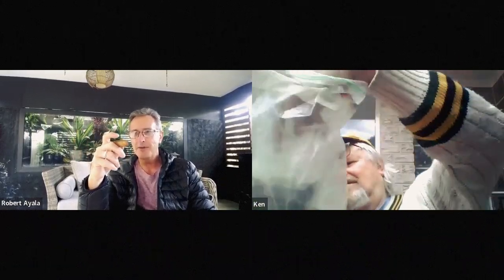Review - Hoyo de Monterrey Elegantes - UMR FEB 21